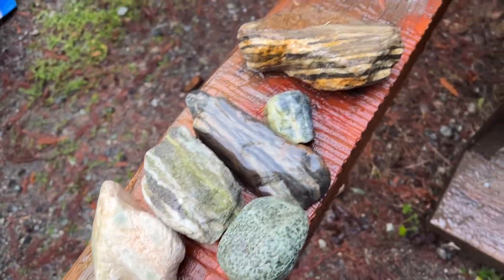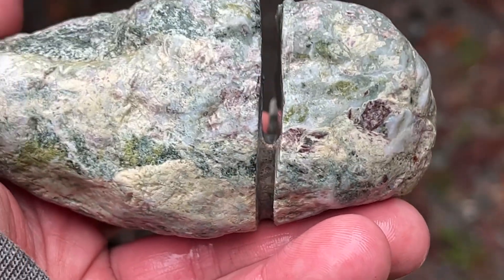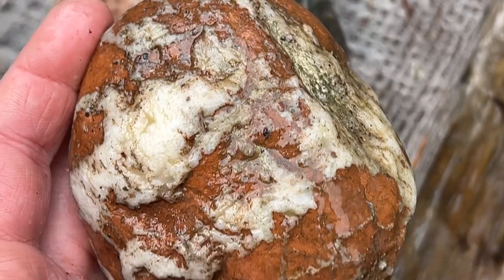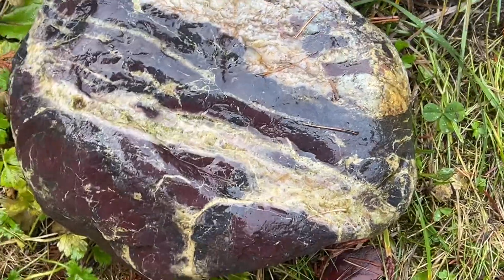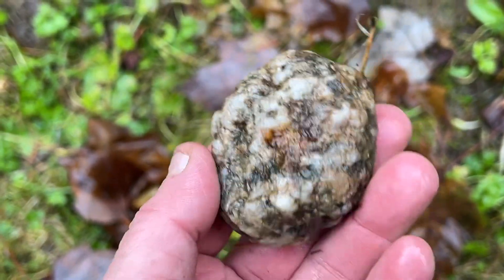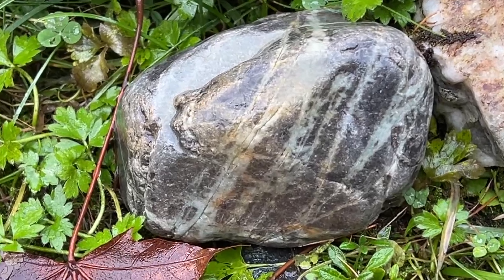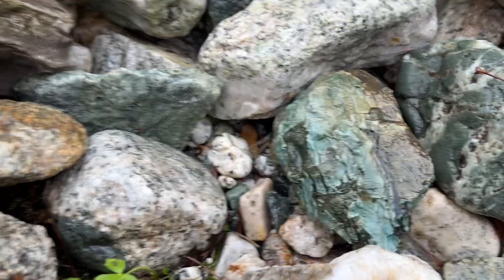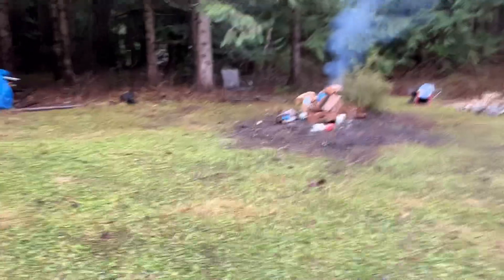There are three types of rocks and it’s supposed to be easy to tell the difference if you can see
The crystals well then it’s an igneous or a metamorphic rock but if you cannot see those crystals it’s a sedimentary rock but like 😫that’s the rule why am I so confused 😐 anyways take a look at my rocks I’m sure the first two slates were metamorphic with the blue, green line combos being sedimentary feldspars. Sorry I cannot film and speak truth at the same time but.